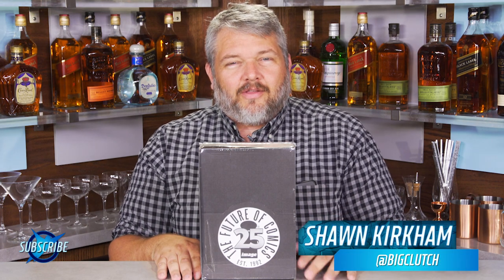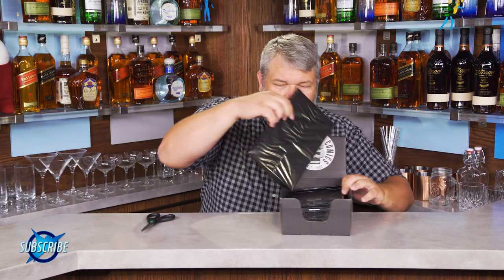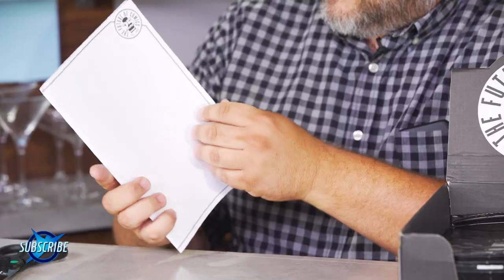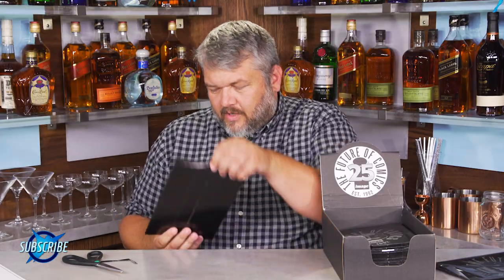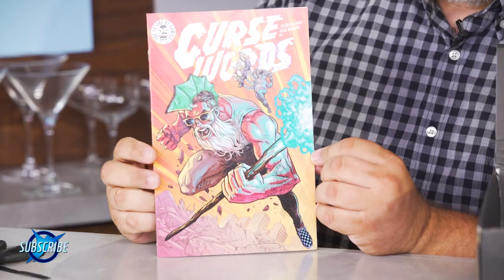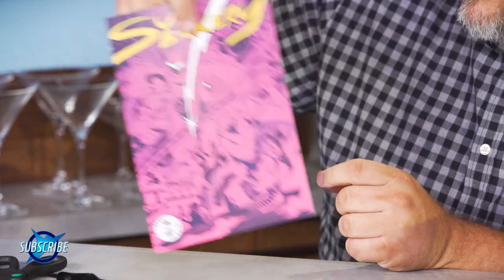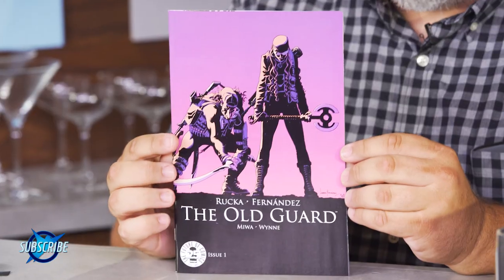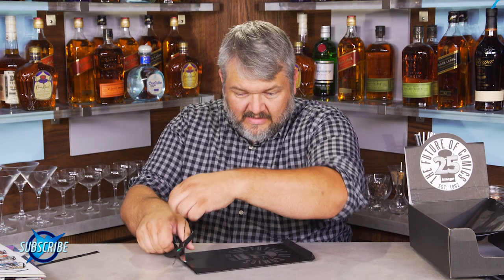Image Comics 25th Anniversary Blind Box Unboxing!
Happy Birthday Image! This year marks their 25th anniversary and to celebrate they've released the IMAGE COMICS BLIND BOX: a collection of 25 polybagged Image comics variants featuring 17 new releases from this year. The box is available now but make haste, there are only 1,992 boxes printed!

We will be auctioning off ALL 25 comics from this set along with a publisher's comp copy of Here's Negan on Ebay in support of the CBLDF, so come join the cause!

Our SDCC Exclusives list include the following (so far) :
Shiva Force Figures 4 Pack Gift Set (Bloody or Regular) - $100 Per Set
Saga Will & Lying Cat Figures 2 Pack Set - $50 Per Set
Outcast Sydney Figure (Bloody or Regular) - $25 Per Figure
Skybound Minis - Series 1 Figures

Tune in every Monday for a regular helping of OUT THIS WEEK, where we’ll be giving you the scoop on the where, when and what of your favorite Skybound Stuff! Everything from The Walking Dead, Invincible, Manifest Destiny, Outcast, and more! All here on Skybound!

Also check out:
Fear The Walking Dead: Season 3 Double Ep Premiere! - Fan Reaction Compilation!

The Walking Dead Season 7 Show vs Comic!

Telltale's The Walking Dead: Full Recap of Season 3 (Pt. 1) - The Skybound Rundown

The Walking Dead: Season 7A Full Recap! - The Skybound Rundown

The Walking Dead: Season 6 Recap - The Skybound Rundown

The Walking Dead: Season 5 Recap - The Skybound Rundown

The Walking Dead: Season 4 Recap - The Skybound Rundown

The Walking Dead: Season 3 Recap - The Skybound Rundown

The Walking Dead: Season 2 Recap - The Skybound Rundown

The Walking Dead: Season 1 Recap - The Skybound Rundown